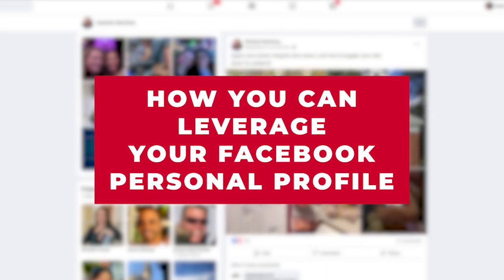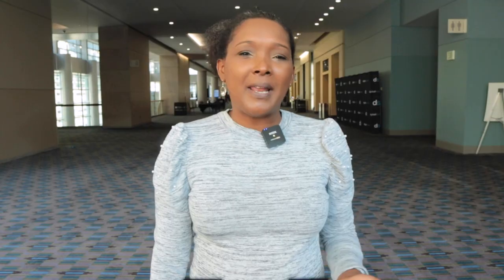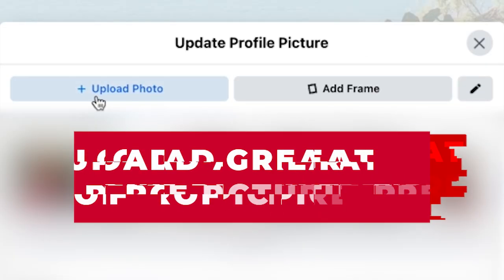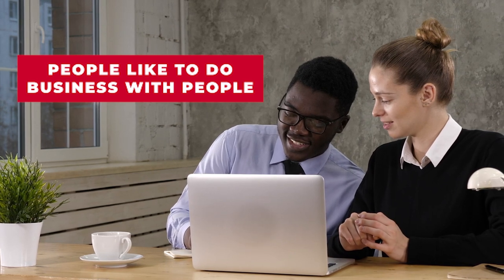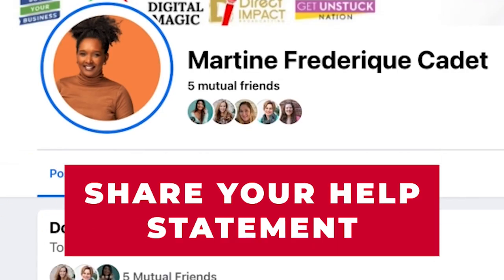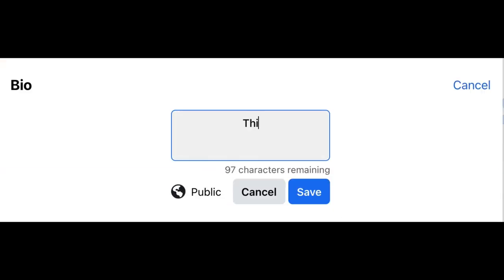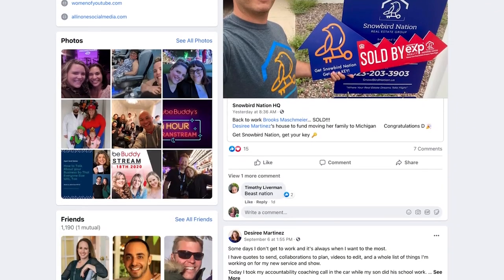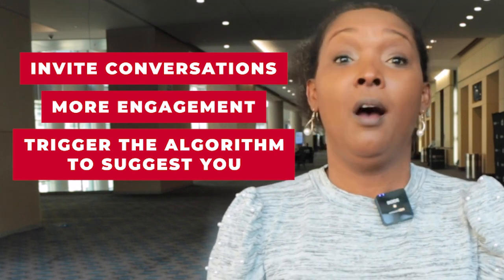How To Use Your Facebook Personal Profile for Business - 3 High Converting Tips!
//TIME CODES

0:00 How To Use Your Facebook Personal Profile for Business (intro)
0:55 Three Places To Promote Your Business on Facebook
1:37 Facebook Profile Pic (Tip #1)
2:07 BONUS for Tip #1
2:31 Share Your Help Statement (Tip #2)
3:03 BONUS for Tip #2
3:16 Document Your Journey (Tip#3)

Plan Your Content Marketing FLAWLESSLY and Super Easy With This FREE Planning Worksheet

Let Get You Posting 100 Pieces Of Content PER DAY Just Like Gary Vee With This Road Map

Not sure where to get started with your video marketing? Let this checklist be your guide!

Get my book (or audiobook) Start. Suck.

// G E T  M O R E  F R O M  ME!

// A B O U T  G U E S T //
Martine Cadet is a Social Media Content Coach and Creator and speaker. She helps her clients convert viewers into paying clients, never run out of things to say, and is confident in connecting with their audience by mastering the skill of storytelling on their social platforms. She is a mom of 2, a wife, and a sister that decided to go for her dream and design an online business that excites her every single day.